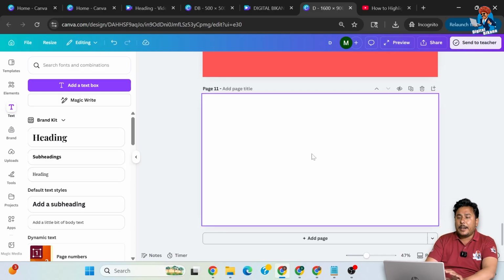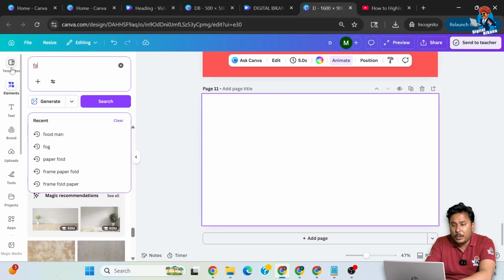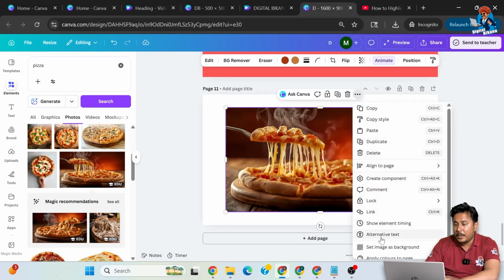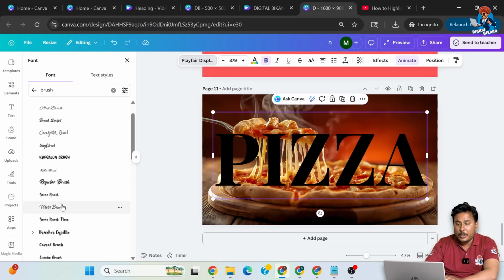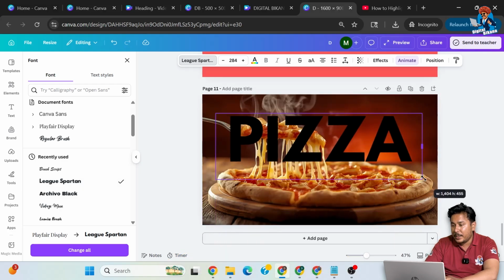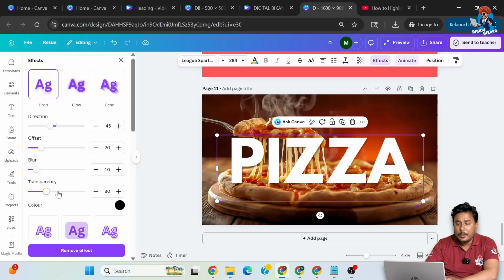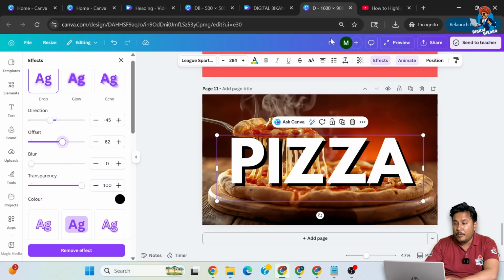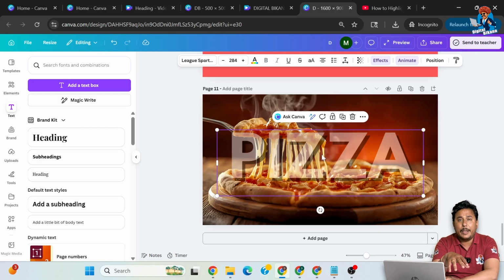How to Make See Through Text in Canva?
Hello friends! In this video, you'll learn how to create a transparent text effect in Canva effortlessly. This canva tutorial will guide you through applying various canva text effects to achieve a stunning canva transparent text, enhancing your overall graphic design projects. Get ready to explore a creative text design with this easy canva design guide!
Want to create eye-catching transparent text effects in Canva? In this video, you’ll learn how to make see-through text in Canva step-by-step using simple tools and techniques.

✅ What you’ll learn:

How to create see-through (transparent) text in Canva
How to use frames, images, and layering for this effect
Best font styles for transparent text design
Tips to make your design more professional and attractive

💡 Perfect for designers, social media creators, and beginners who want to create stunning graphics in Canva.

00:00 – Introduction
00:20 – Add Background Image
00:53 – Add Text
01:09 – Change Font & Size
01:34 – Add Effects (Drop)
02:05 – Adjust Transparency (See-through Effect)
02:19 – Final Result